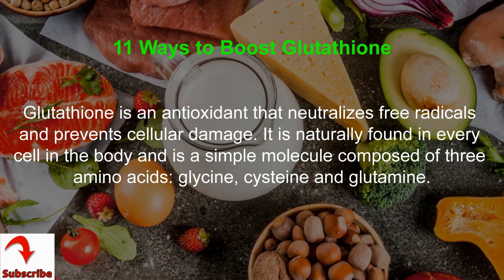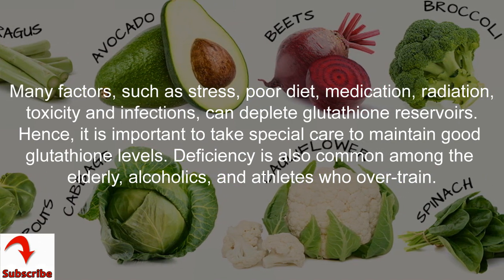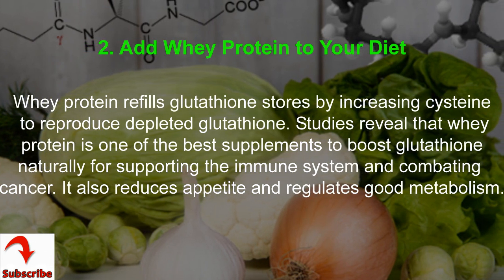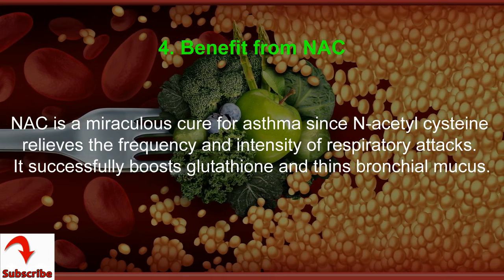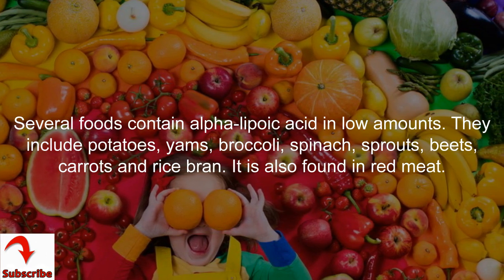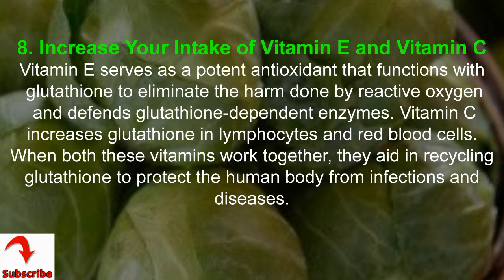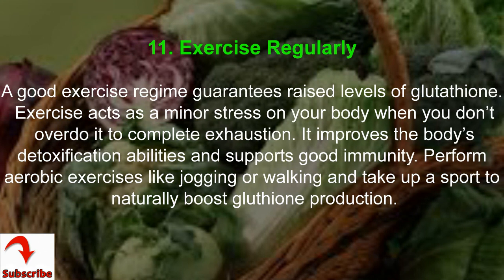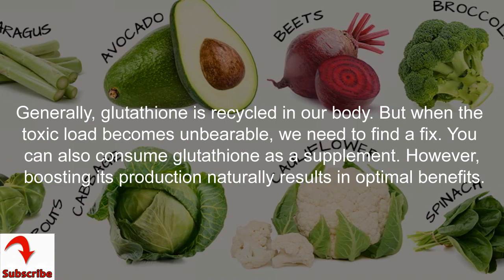11 Ways to Boost Glutathione - Best Health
11 Ways to Boost Glutathione
Glutathione is an antioxidant that neutralizes free radicals and prevents cellular damage. It is naturally found in every cell in the body and is a simple molecule composed of three amino acids: glycine, cysteine and glutamine.

Although a few other minerals, vitamins and phytochemicals also function as antioxidants, glutathione is different since it is produced inherently within a healthy body. Good glutathione levels are needed so that other potent antioxidants, including Vitamin E, C, carotenoids and selenium, can be appropriately utilized within the body.

Glutathione is not just an antioxidant but is also a crucial substance that plays a major role in several biochemical functions, including detoxification, energy utilization and immune system activity.

Many factors, such as stress, poor diet, medication, radiation, toxicity and infections, can deplete glutathione reservoirs. Hence, it is important to take special care to maintain good glutathione levels. Deficiency is also common among the elderly, alcoholics, and athletes who over-train.

If you have low glutathione levels, you may be vulnerable to a heart attack and other medical conditions. The more glutathione your body produces, the healthier you will be.
Glutathione deficiency can lead to serious medical complications, such as neurodegenerative diseases, including Parkinson’s and Alzheimer’s. In addition, it could also lead to pulmonary and cardiovascular diseases, cystic fibrosis, diabetes, arthritis, and Chronic Fatigue Syndrome and HIV.

11 Ways to Boost Glutathione
1. Consume Sulfur Enriched Foods
Not too many people know that when your sulphur amino acid consumption is limited, your glutathione levels take a nosedive. This is why it is important to consume a sulfur rich diet and include plenty of cancer-combating cruciferous vegetables. Good vegetables to add to your daily diet include cauliflower, collard greens, kale, turnip and radish.

2. Add Whey Protein to Your Diet
Whey protein refills glutathione stores by increasing cysteine to reproduce depleted glutathione. Studies reveal that whey protein is one of the best supplements to boost glutathione naturally for supporting the immune system and combating cancer. It also reduces appetite and regulates good metabolism.

Whey protein is found in abundance in glutathione. However, make sure you buy the right kind by avoiding products which are protein isolate and processed. You can also consume all natural and organic whey protein powder, which is free of modified organism. It is also free of gluten and pesticides.

3. Consume Milk Thistle
Milk thistle has been in use for centuries. Traditional folk medicine has focused heavily on milk thistle as a treatment for immune dysfunction. Particularly, silymarin, which is a potent flavonoid obtained from the milk thistle plant, is popular for repairing liver damage.

Scientists reveal that milk thistle has incredible healing capabilities since it increases glutathione. Hence, milk thistle protects the liver from toxins, especially in the case of alcoholics.

4. Benefit from NAC
NAC is a miraculous cure for asthma since N-acetyl cysteine relieves the frequency and intensity of respiratory attacks. It successfully boosts glutathione and thins bronchial mucus. Only recently, it has been proven beneficial for treating neuro-cognitive issues like compulsive behaviors, addiction, bipolar disorder and schizophrenia. Since it contains the amino acid cysteine as well as sulfur, NAC function`s as a precursor to glutathione.

5. Include Dietary Source of ?-Lipoic Acid
A-lipoic acid restores glutathione levels. It has been clinically proven to restore glutathione levels as well as lymphocyte function in HIV patients. It is a robust antioxidant produced by every cell in the body. A few of the most crucial alpha lipoic acid benefits are associated with its antioxidant activity and incredible capability to maintain good glutathione levels. Hence, alpha lipoic acid is regarded a cofactor of glutathione production.

Several foods contain alpha-lipoic acid in low amounts. They include potatoes, yams, broccoli, spinach, sprouts, beets, carrots and rice bran. It is also found in red meat.

6. Get More Selenium
7. Eat Foods Rich in Methylation Nutrients
8. Increase Your Intake of Vitamin E and Vitamin C
9. Have Beef Liver
10. Drink Up Some Bone Broth
11. Exercise Regularly